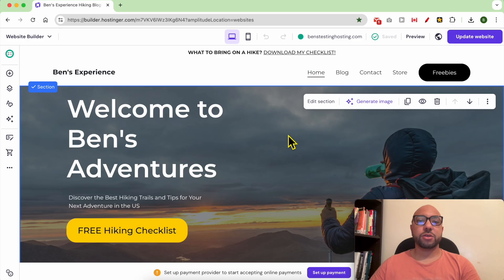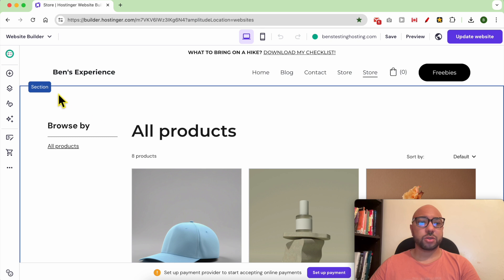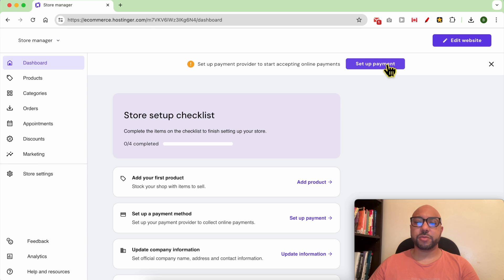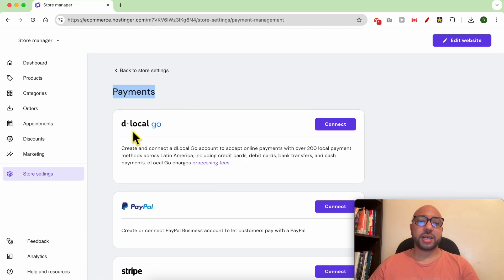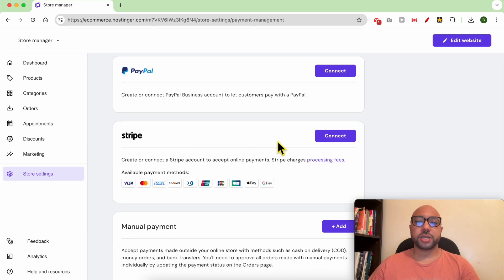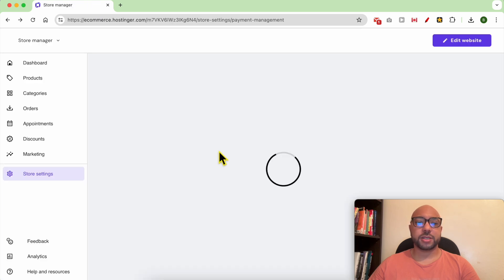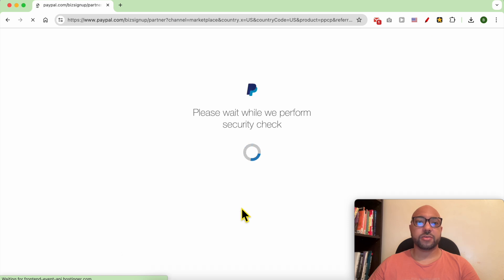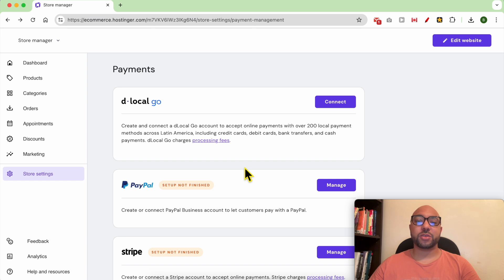How to Add a Payment Gateway in Hostinger Website Builder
Welcome to Ben's Experience! In this video, I will show you how to add a payment gateway in Hostinger website builder. Adding a payment gateway in Hostinger website builder is essential for setting up your online store and managing transactions smoothly. I will guide you step by step on how to do this.

First, once you're inside your Hostinger website builder, click on the little Online Store icon. Set up your store, and once it's activated, go to the website builder and hit the store manager to set up your payment. You can either click on the setup payment button or go to Store settings and look for payments.

As you can see, for payments, you can either add the local Go, which is a payment gateway known for the Latin American countries, or you can also add PayPal or Stripe. To add PayPal, go back to your Hostinger website builder and click on connect next to PayPal. You need to have a PayPal business account to receive payments from PayPal.

Remember, knowing how to add a payment gateway in Hostinger website builder is crucial for your e-commerce success.